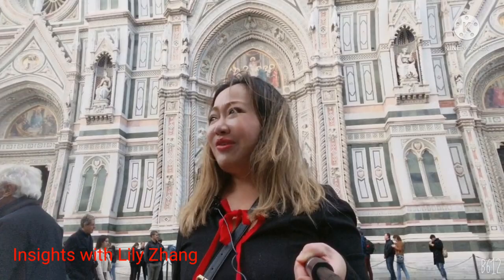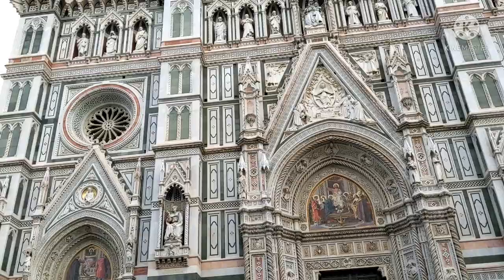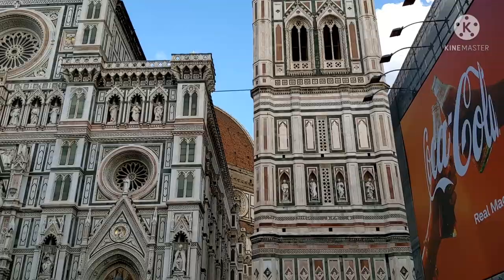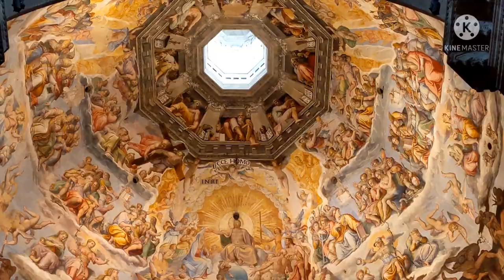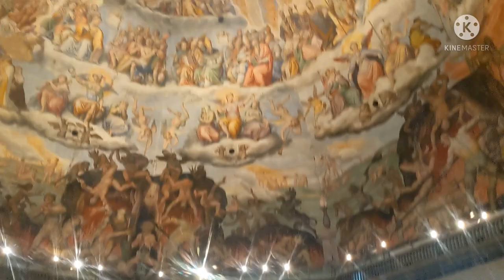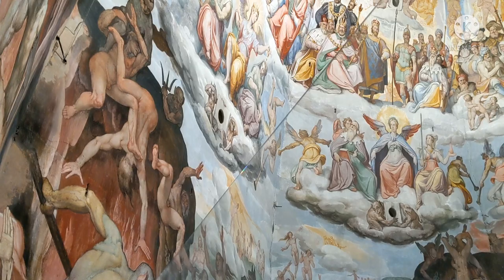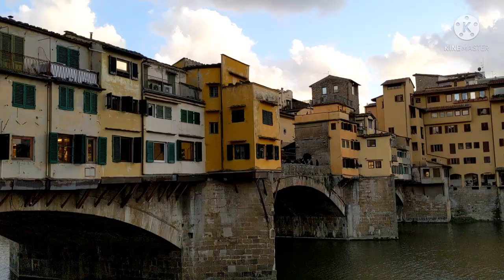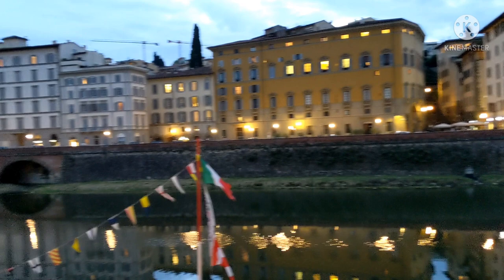on top of the Florence Duomo, insights with Lily Zhang 181121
Lily climbed 463 steps to be on Top of the Florence Duomo, magnificent views there! also walking through the famous old bridge Ponte Vecchio of Florence , and admired master pieces of art from Renaissance